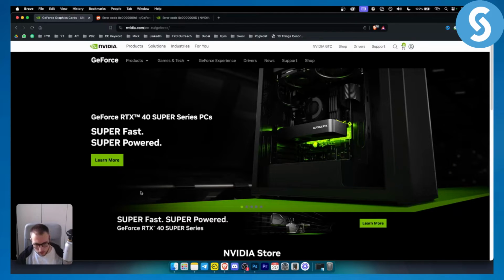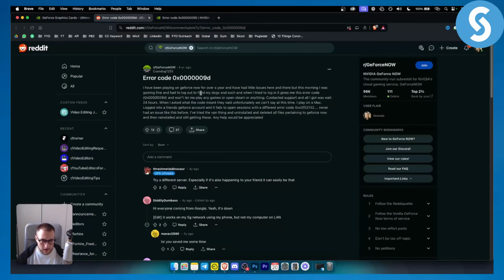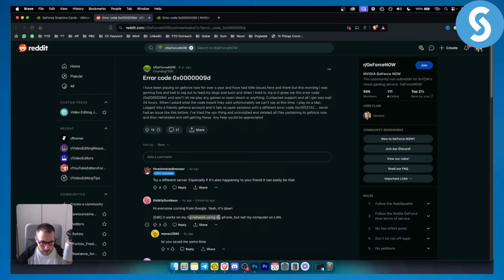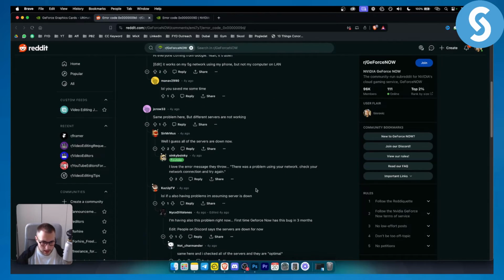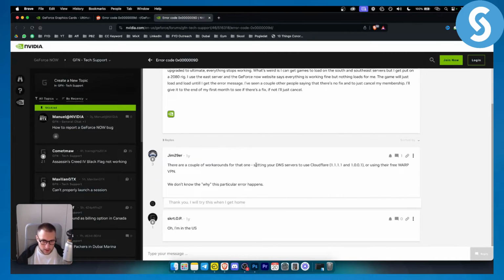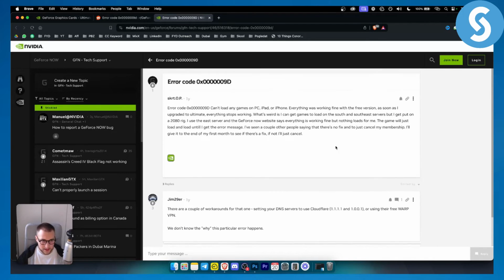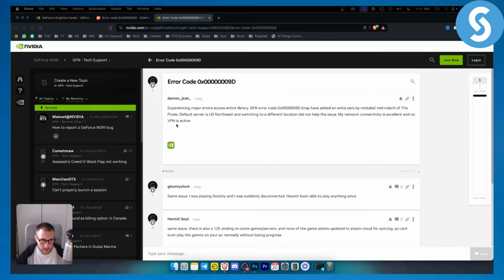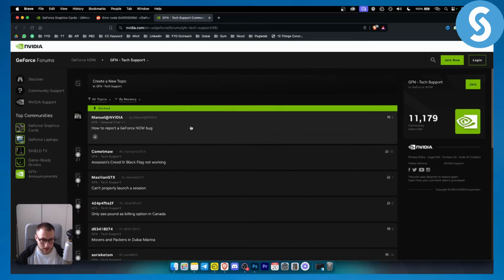How To Fix Geforce Now Error Code 0x0000009d (Tutorial)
Learn how to Fix Geforce Now Error Code 0x0000009d